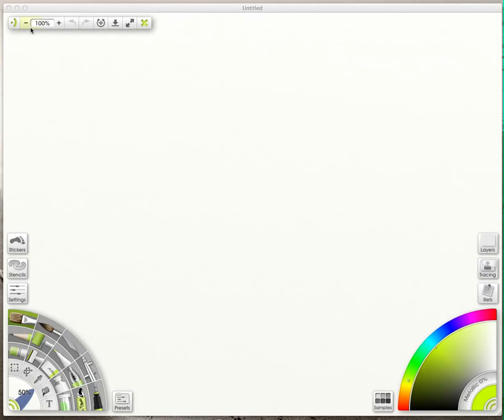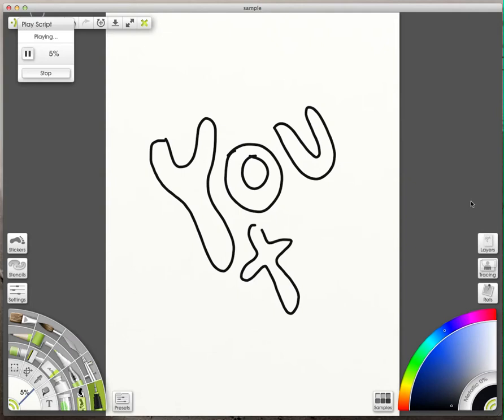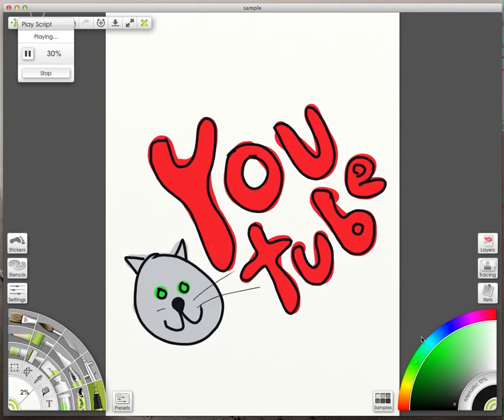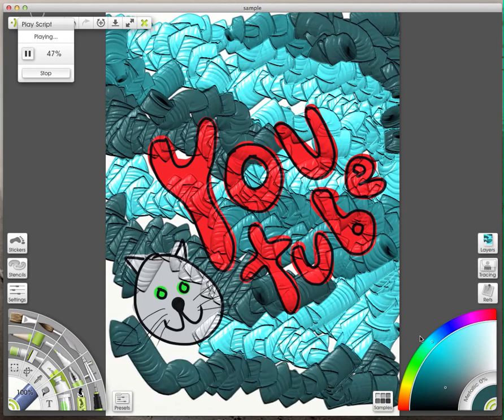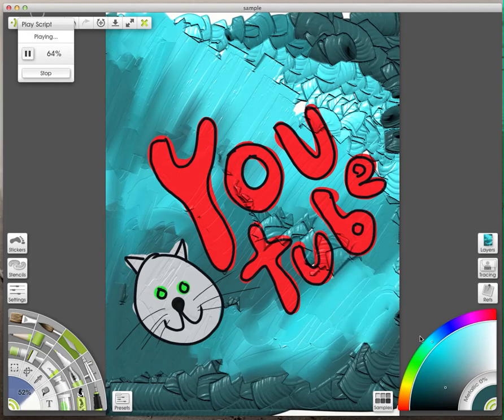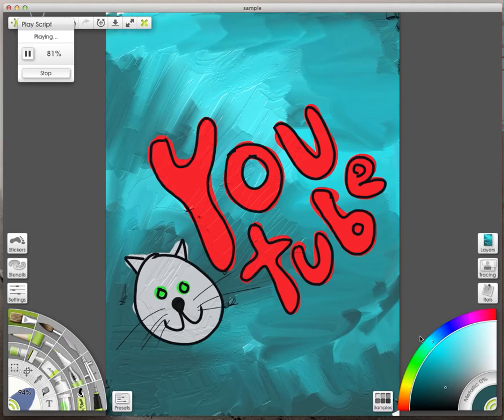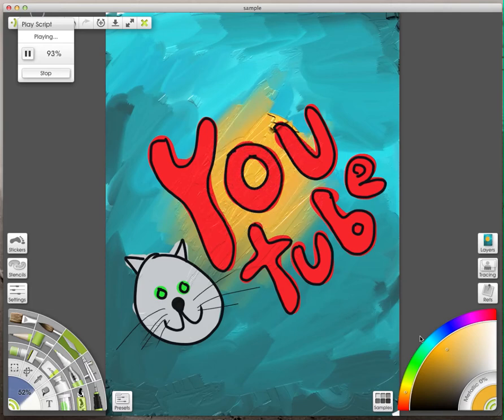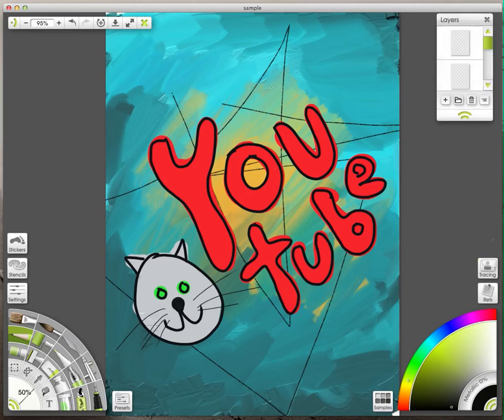Art Rage Scripting Demo Recording with Quicktime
For this demo I used ArtRage from ArtRage.com and Quicktime to show a sample of how drawing is done on the iPad. ArtRage is a great program that I've been using on my iPad for quite some time! I love it! :)